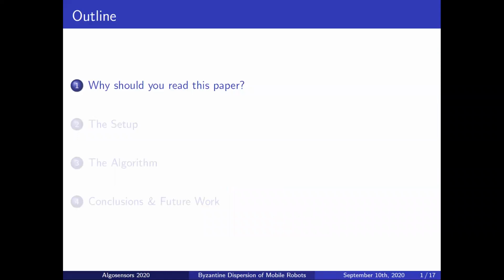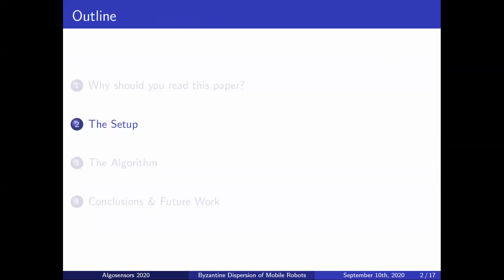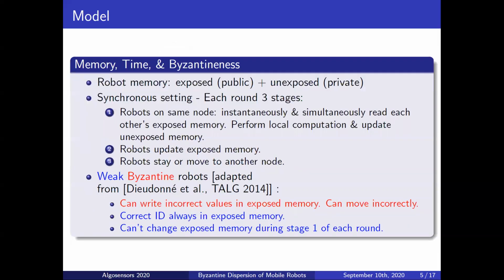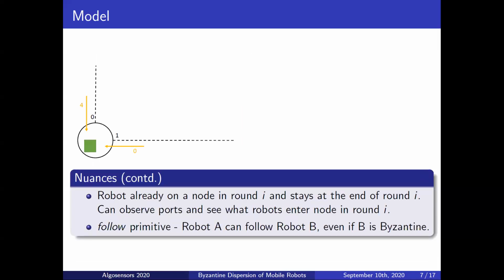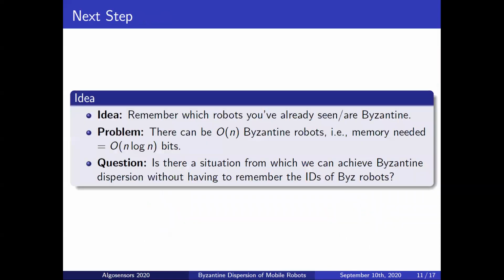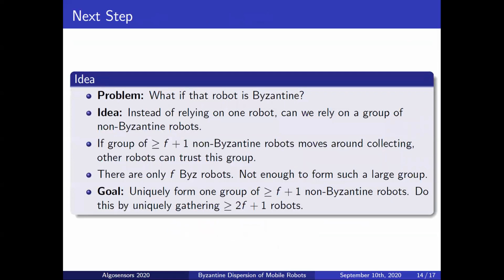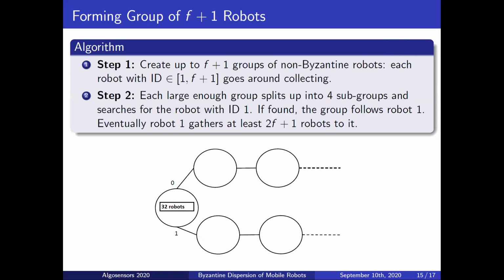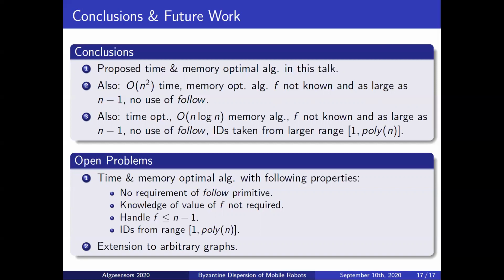ALGOSENS.4.1 Efficient Dispersion on an Anonymous Ring in the Presence of Weak Byzantine Robots